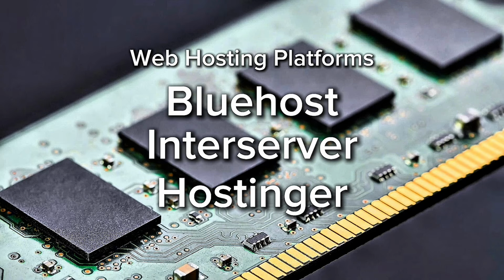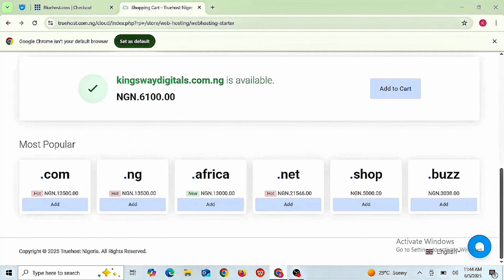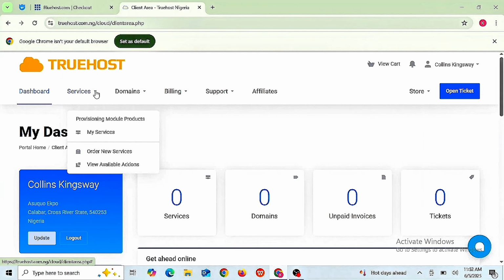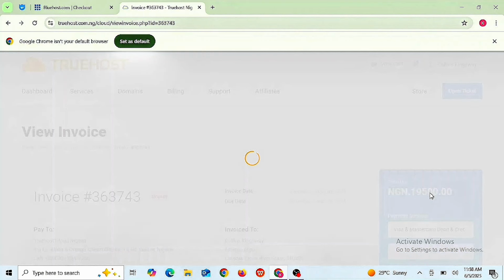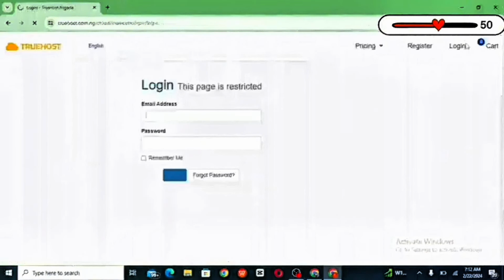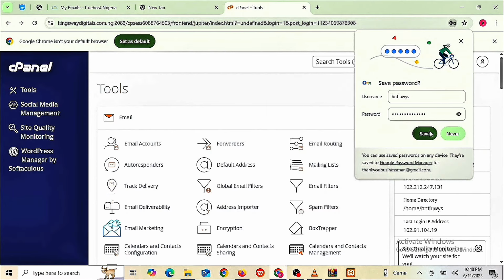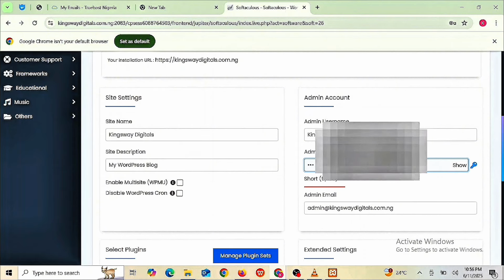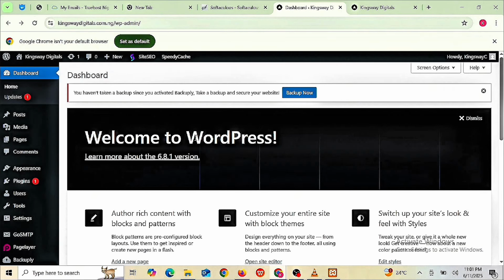Cheapest Web Hosting For WordPress in 2025 Step-by-Step Guide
In this video you learn:

0:00 Intro
0:14 Web Hosting Platforms
0:47 Web Hosting Truehost tutorial
8:52 How to Install WordPress from cPanel